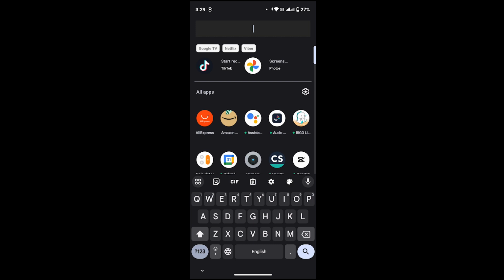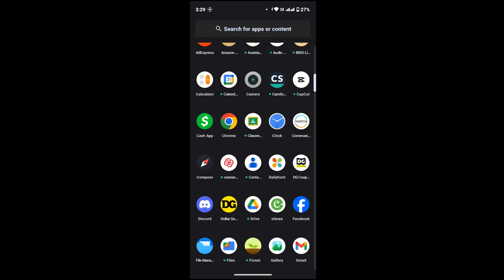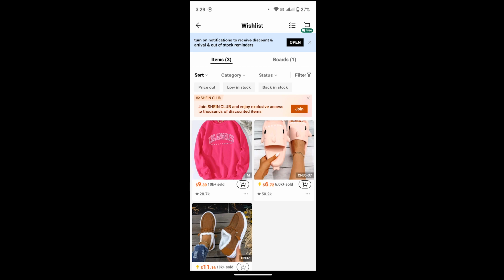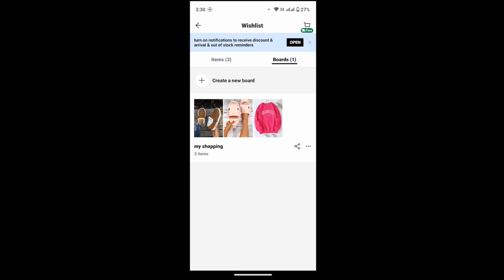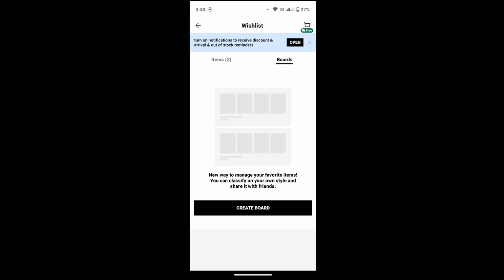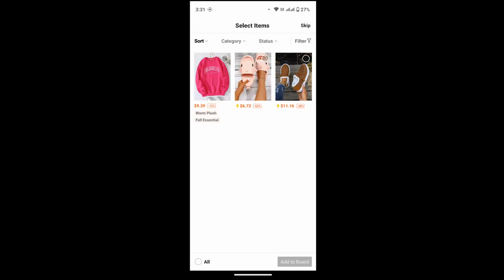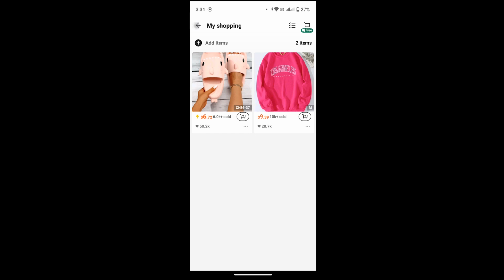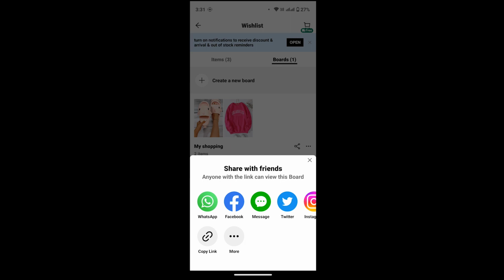How to Share Shein Wishlist?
Learn How to Share Shein Wishlist with quick and easy steps.
This App Hacks 101 guide will show you how to effortlessly share your Shein Wishlist with friends, family, and fellow fashion lovers.